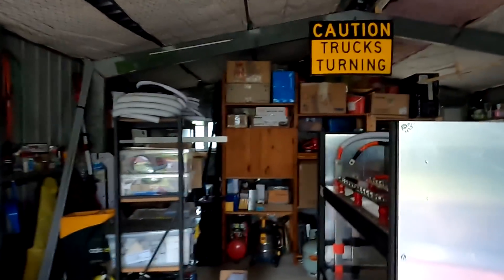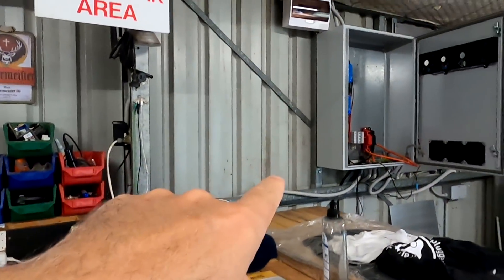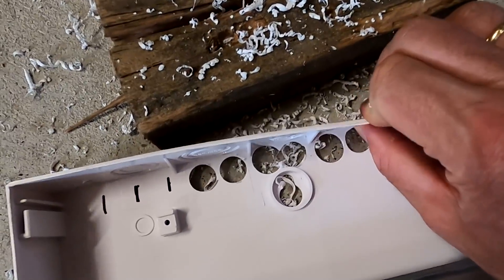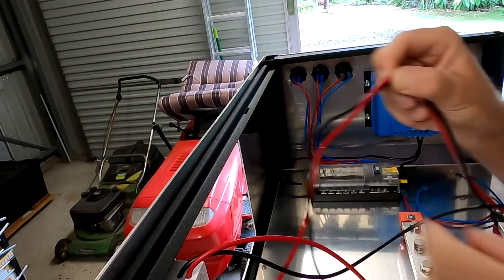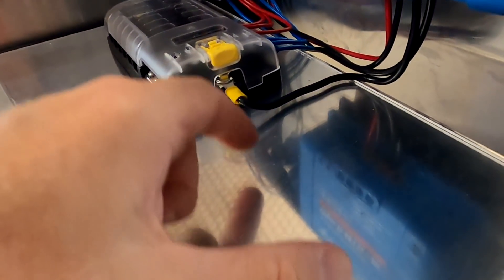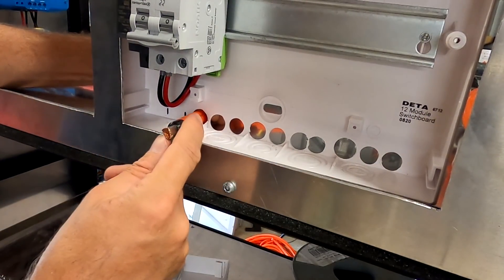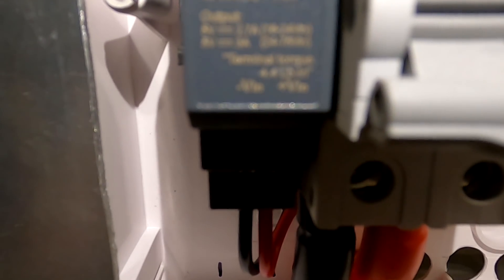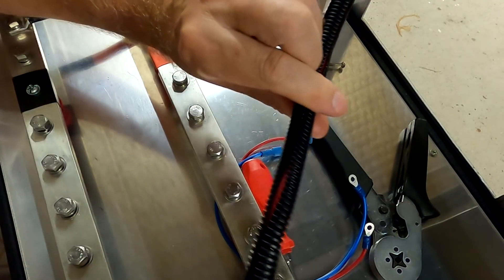Wiring the 5V and 12V converters, first breaker connects to busbar. Good progress! | Battery2.0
This was not my day. I didn't have my work under control and stuffed up some simple tasks like measuring cable lengths and bending a ring lug. Pain and success are always close to each other.
Eventually, I made good progress, finished the 12V/5V cabling and also connected the first MCB breaker in the front switchboards to the busbar

I also show how I crimp the 35mm cable with a sharp bend right at the beginning. It's an interesting thought...